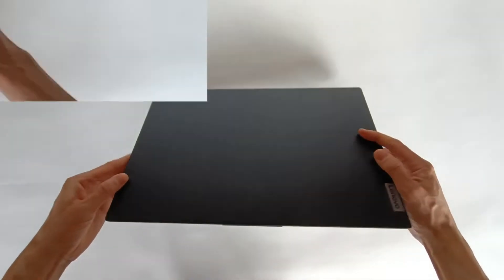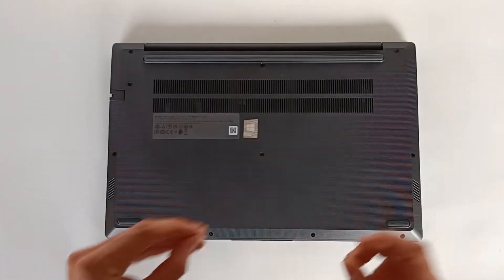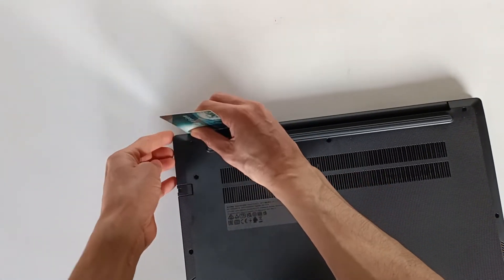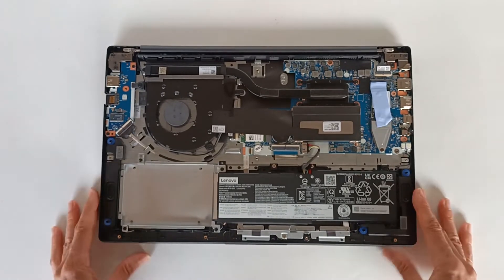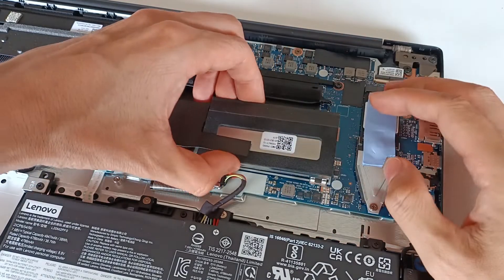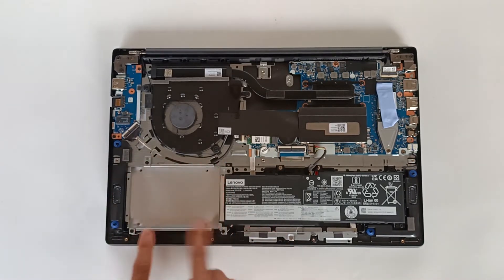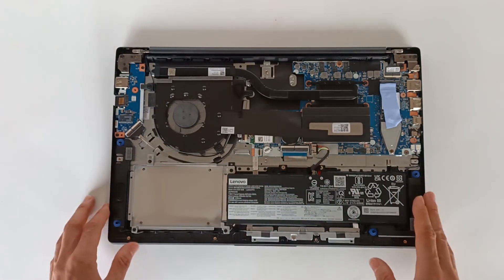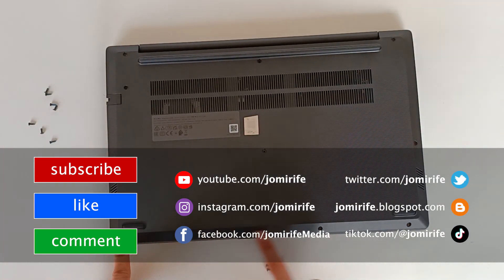Lenovo V15 G2 ITL – Upgradeability and how to repair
Do you like this computer?

In this video I will show you the upgradeability of the Lenovo V15 G2 ITL laptop and how you can repair it if any of the components fail. I'm going to open up the computer and look at each of the components of this computer's technology, see if it can be repaired or replaced, and how to do that repair. The ability to repair will allow you drive put new components in the computer, better or with greater capacity, in the long term, in order to have a good computer for the current task. But also if any of them break down, you can easily replace the damaged, broken or burned component, such as the sdd drive, hss disk, ram memory, cpu fan, speakers, battery, internet wifi card, and thus have the computer function for many years, preventing the computer from becoming electronic waste if only one of the components fails.

Chapters
0:00 Lenovo Ideapad V15 G7 itl
0:37 Opening the computer
2:10 Unclip the back cover
3:22 Computer open
4:00 NVME PCIe SSD disk
4:17 RAM memory
6:19 Sound
7:00 Repair and Subscribe

🌎 Other languages
New Lenovo V15 G2 laptop computer, know the technology specifications of this computer.
Novo computador portátil Lenovo V15 G2, conheça as especificações da tecnologia deste computador.
Nouveau ordinateur portable Lenovo V15 G2, connaissez les spécifications technologiques de cet ordinateur.
Nuovo computer portatile Lenovo V15 G2, conoscono le specifiche tecnologiche di questo computer.
Nueva computadora portátil Lenovo V15 G2, conoce las especificaciones tecnológicas de esta computadora.
Neuer Lenovo V15 G2 -Laptop -Computer kennen die technologischen Spezifikationen dieses Computers.
Komputer laptop Lenovo V15 G2 baru, ketahui spesifikasi teknologi komputer ini.
New Lenovo V15 G2 노트북 컴퓨터,이 컴퓨터의 기술 사양을 알고 있습니다.
新しいLenovo V15 G2ラップトップコンピューターは、このコンピューターのテクノロジー仕様を知っています。
Máy tính xách tay Lenovo V15 G2 mới, biết các thông số kỹ thuật công nghệ của máy tính này.
新的Lenovo V15 G2笔记本电脑，了解该计算机的技术规格。
Новый ноутбук Lenovo V15 G2 знает технологические спецификации этого компьютера.
Nuwe Lenovo V15 G2 -skootrekenaar, ken die tegnologie -spesifikasies van hierdie rekenaar.
Nowy komputer laptopa Lenovo V15 G2, znam specyfikacje technologii tego komputera.
Ny Lenovo V15 G2 -bärbar dator, känner till teknikspecifikationerna för denna dator. .
id:computador_lenovov15